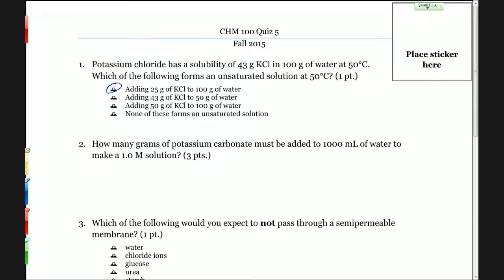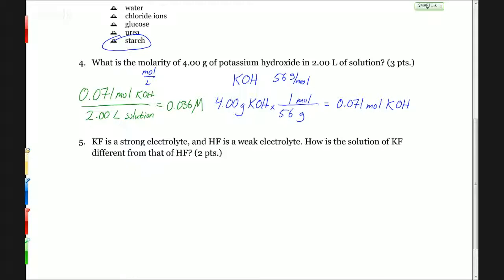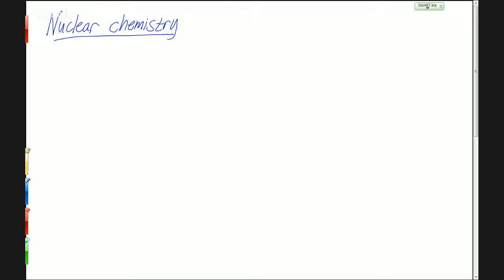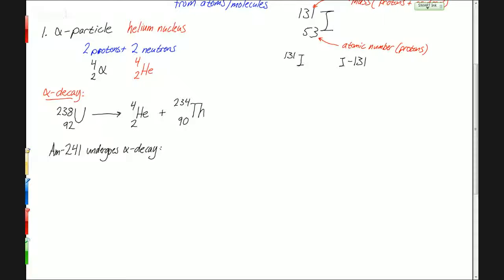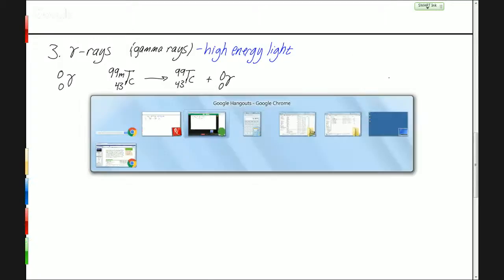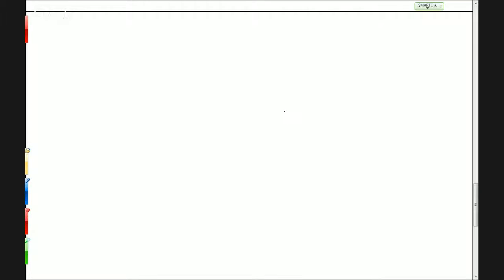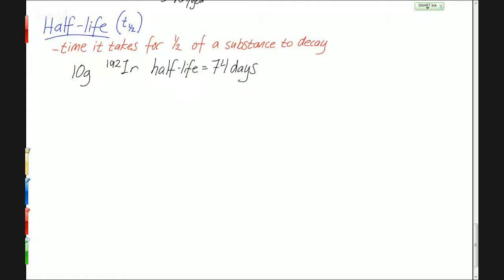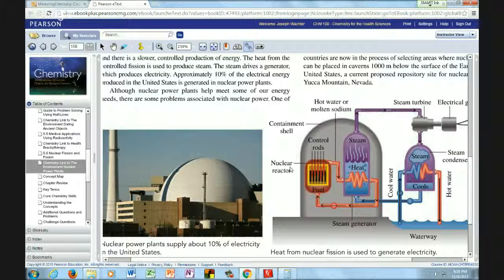CHM 100-007 - Quiz 5; nuclear chemistry